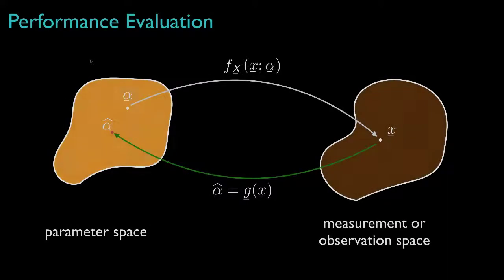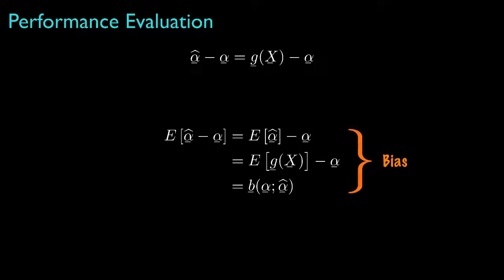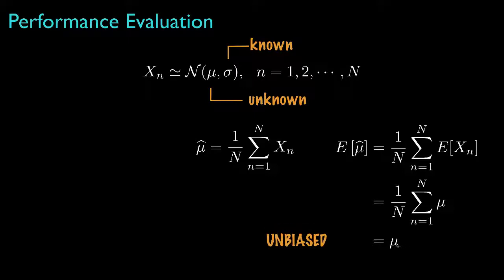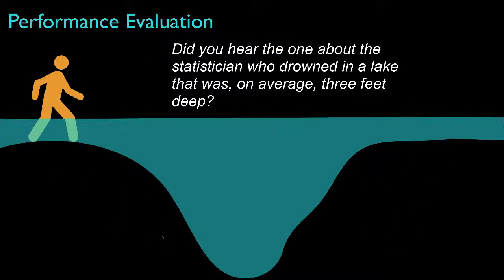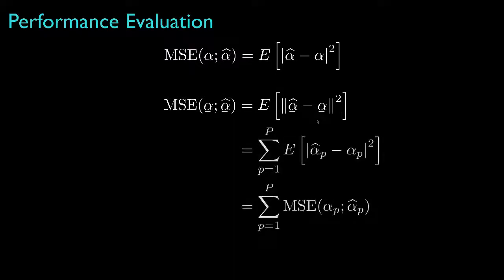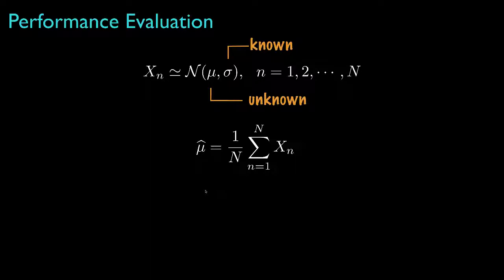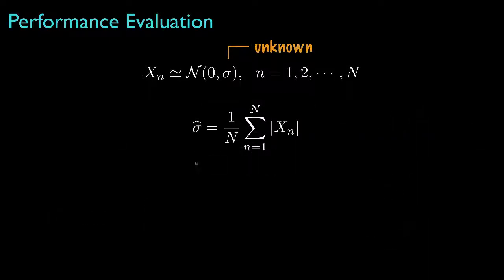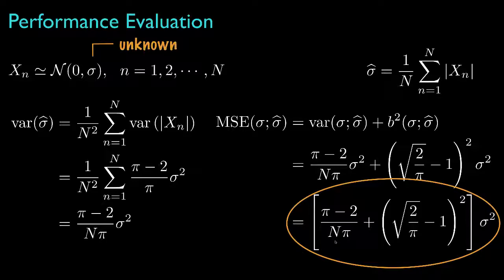Performance Evaluation for the Estimation of Deterministic Parameters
In this lesson, we’ll introduce the concepts of bias and mean-square error for the evaluation of estimator performance, and we’ll demonstrate how to evaluate those performance measures for a couple simple estimation problems.